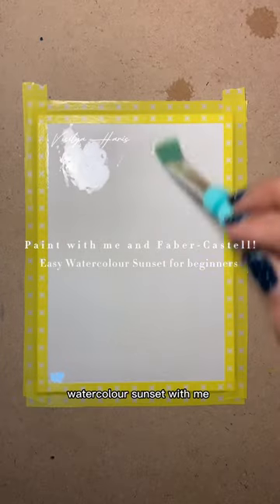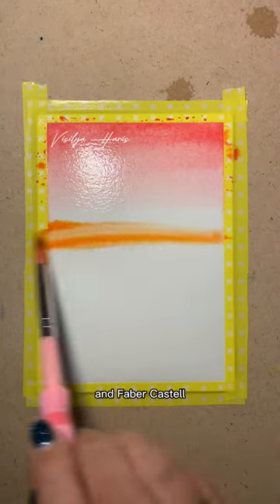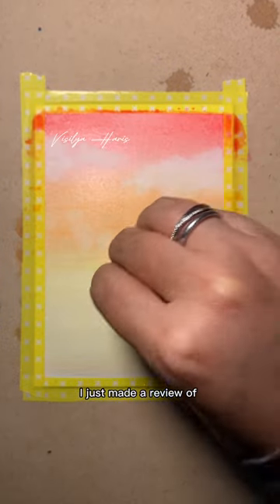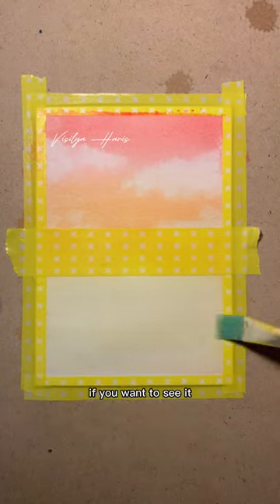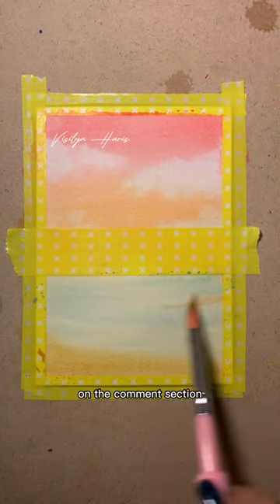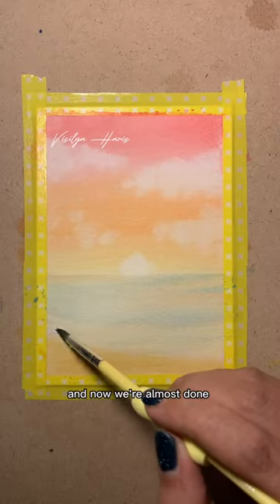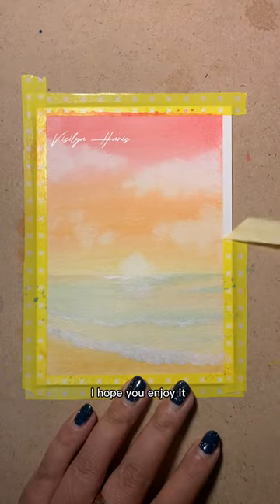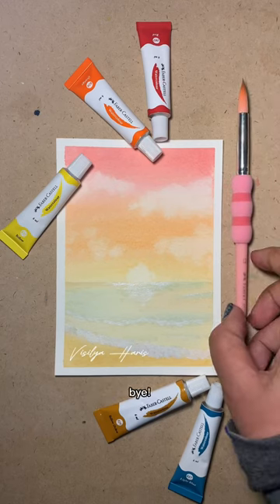Easy simple watercolour painting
Faber-Castell Indonesia

Faber-Castell Watercolour Set
Where to get the cheapest (ID)

Watercolour book:
Baohong Academy cold pressed 100% cotton
Binded by Bali Artemedia